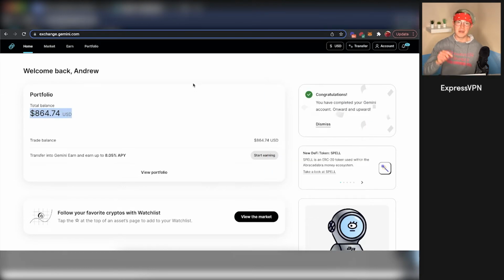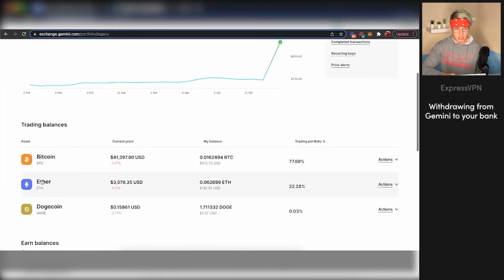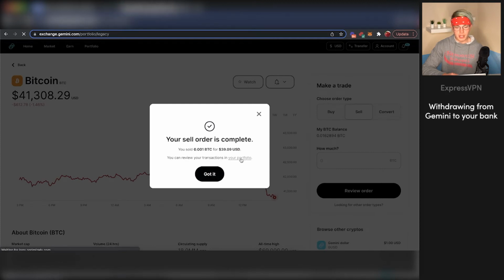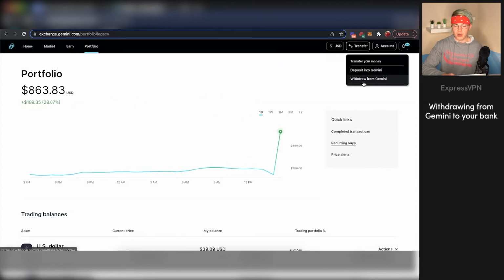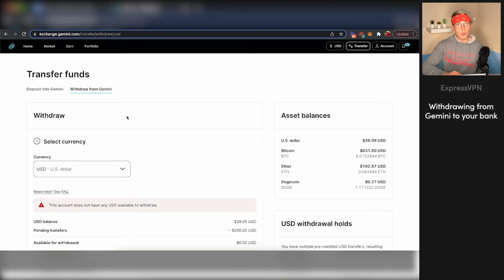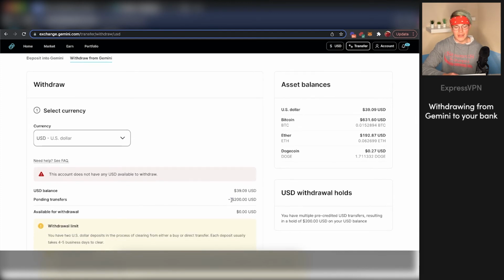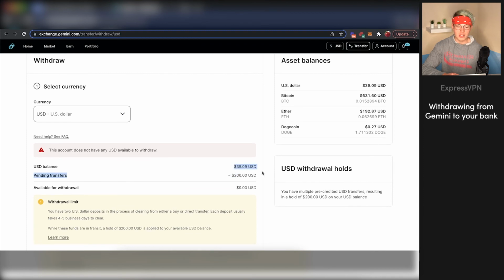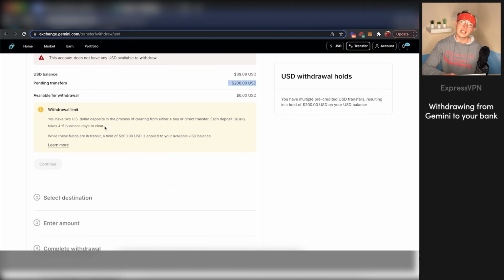How To Withdraw On Gemini [Full Tutorial 2022]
In this video, I'll show you how to withdraw crypto on Gemini.

Gemini is a cryptocurrency exchange where you can buy, store, and send crypto with low fees and secured transactions.